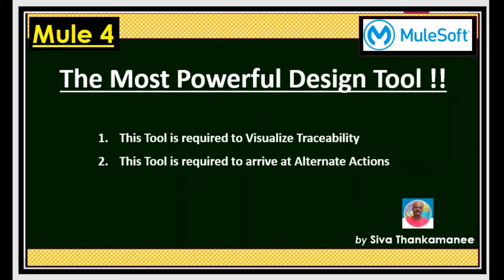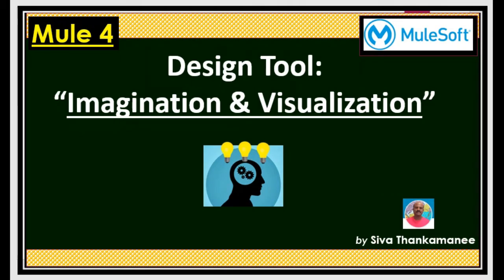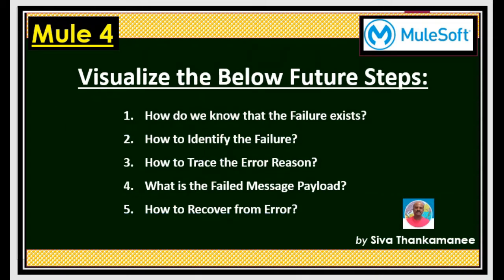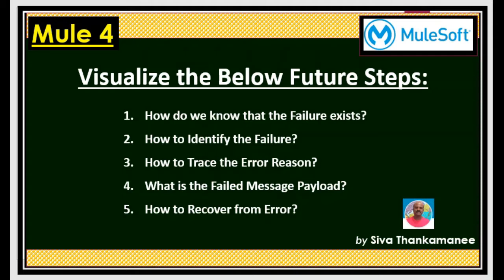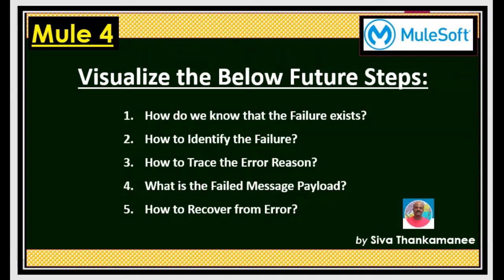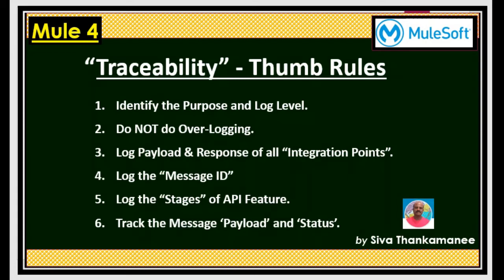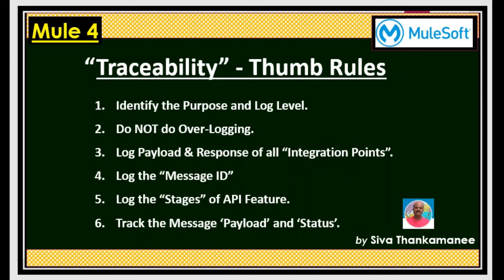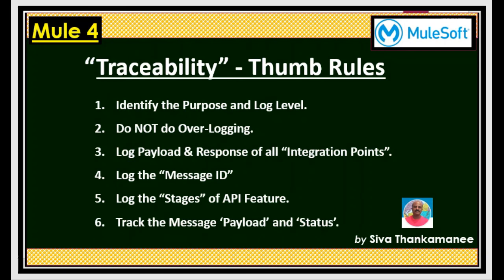Designing API Error Handling Framework - 'Logging' Standards and Principles !!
This video explains the part of Designing and Building Error Handling Framework.  This video focuses on empowering the DevOps team with the 'Traceability' feature where we equip the API to provide the features that supports the traceability in case of error occurring and the transaction Fails.  This video discusses the different options and design techniques to enhance the traceability of the transaction.